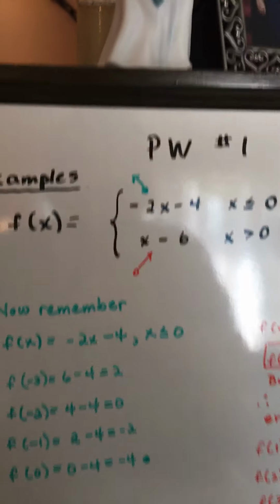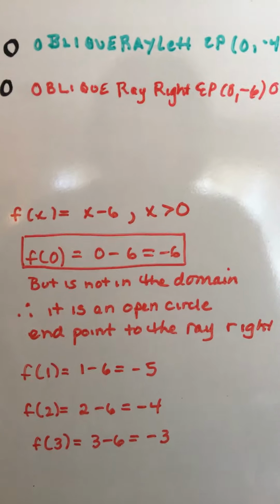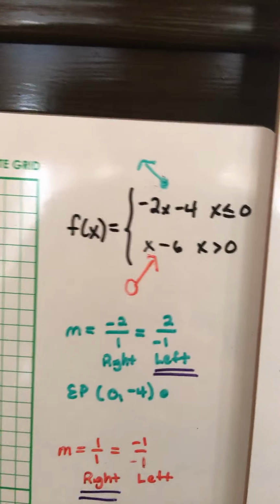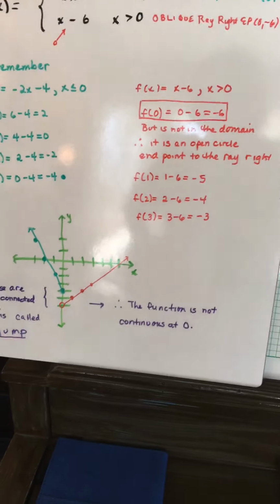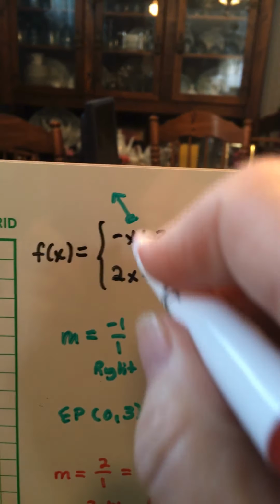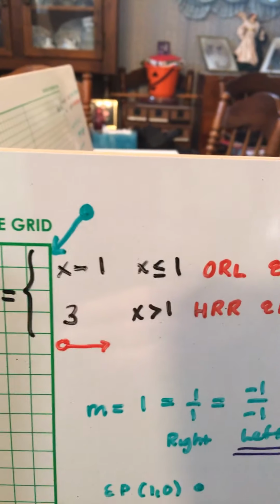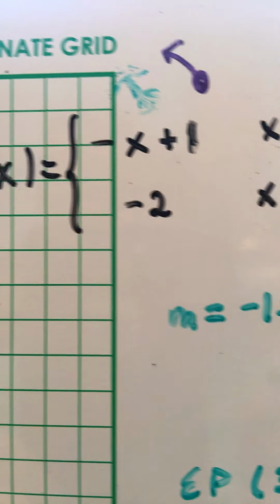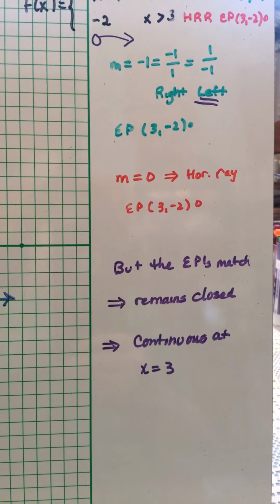PW #1 Alg 2H